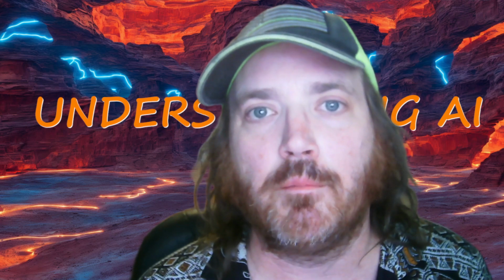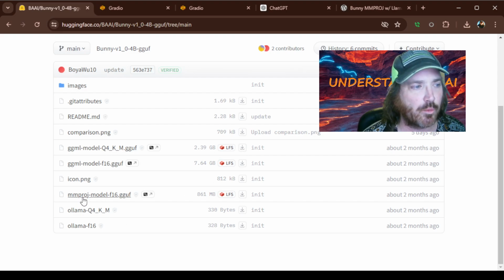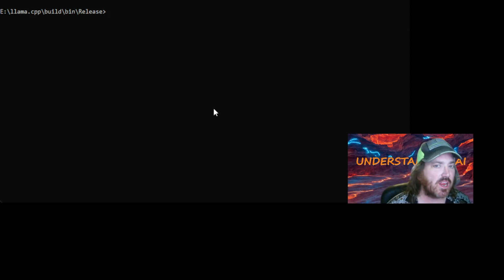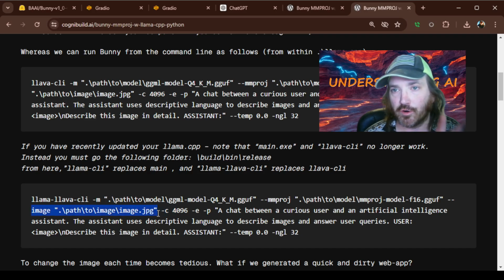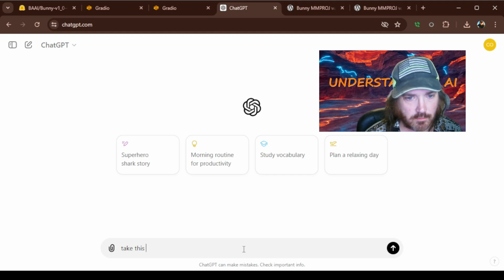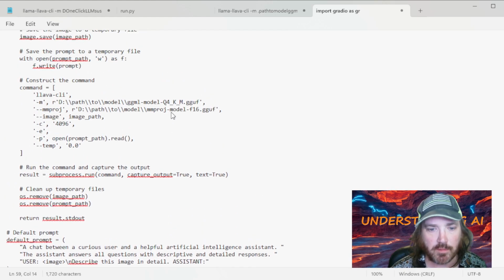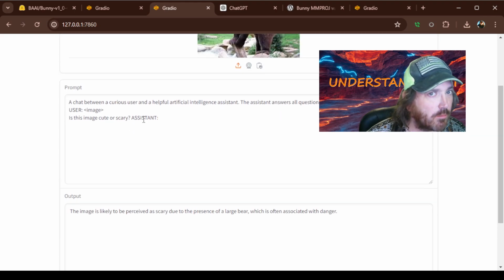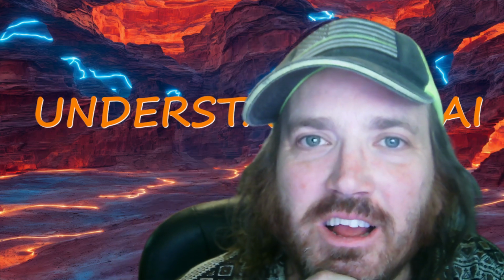Using the BUNNY Multimodal Model (Image description) with LLama.cpp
Hey my dudes! In this video, we dive into the super exciting world of multimodal models with LLama.cpp. Essentially that means we can upload images and get highly detailed information back. All from our command-line. Super cool!

For this tutorial we use a 4b parameter model called "Bunny", which blows away all other Llava models I've used in the past. No joke.

We're gonna show you how to get this awesome model running on the command line to generate image descriptions. Plus, we'll use Chat-GPT to create a cool, quick and dirty, Gradio app so we can use it right in our browser.

For this tutorial to work you must have a working version of llama.cpp